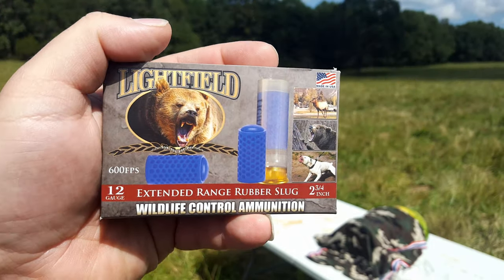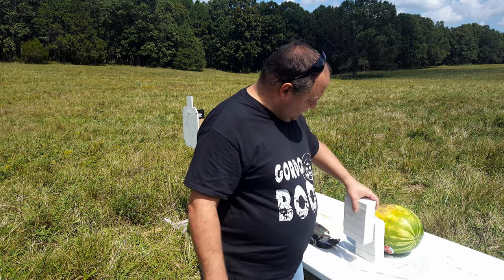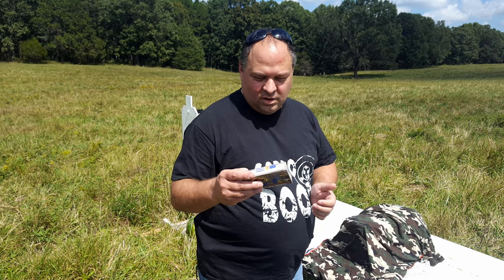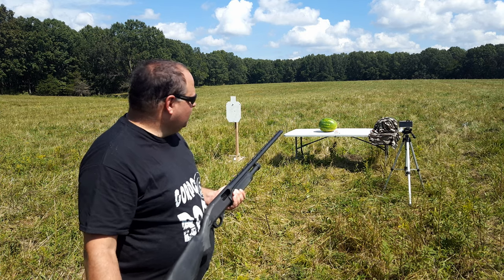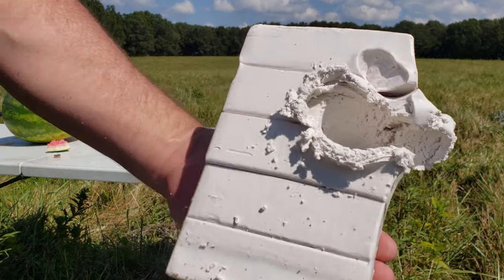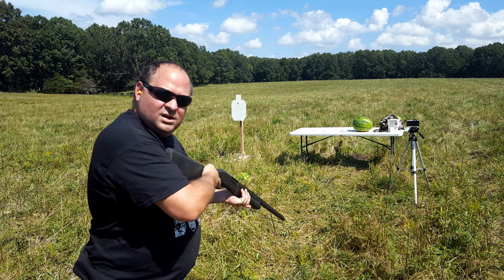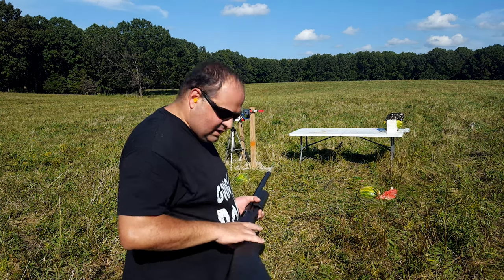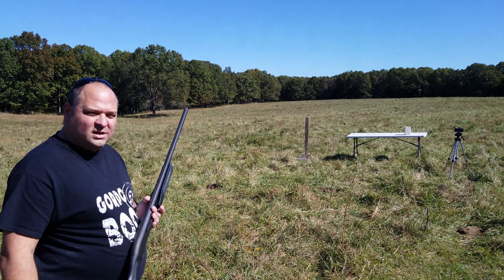Lightfield Extended Range Rubber Slug Wildlife Control 12GA Ammunition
Testing out some more "less lethal" shotgun ammo.

WARNING!

Gordo-Boom videos are filmed on private property in a controlled environment by, or under the supervision of, trained professionals.  These videos are for entertainment only.  Do not attempt to recreate anything you see in these videos.  Gordo-Boom will not be held liable for any injury or damage resulting in trying to recreate anything shown in our videos.